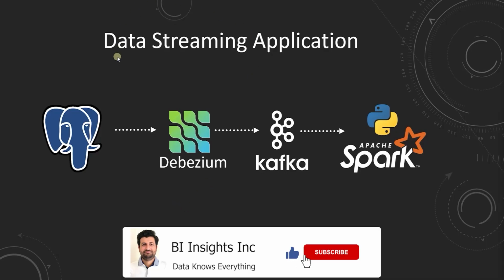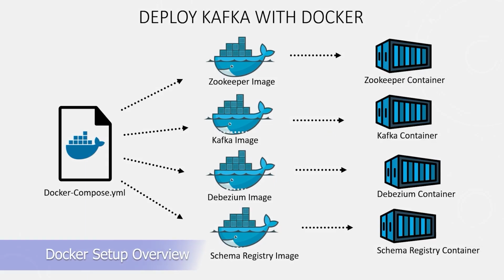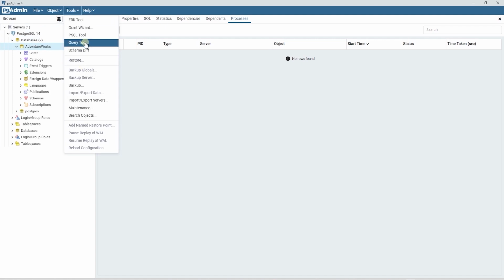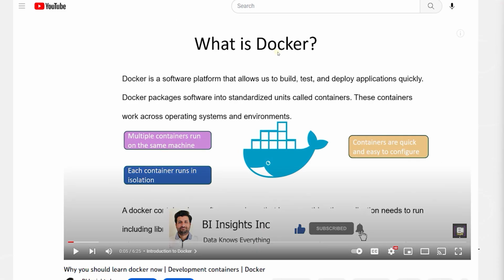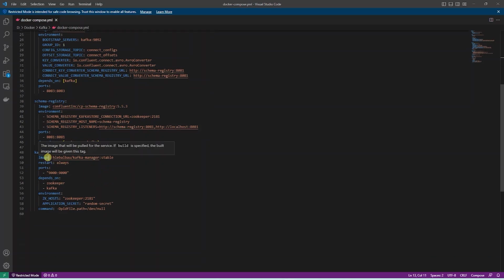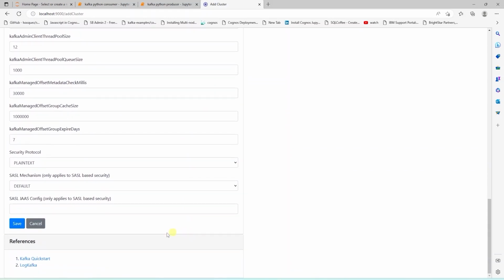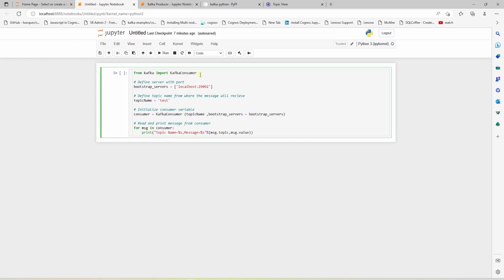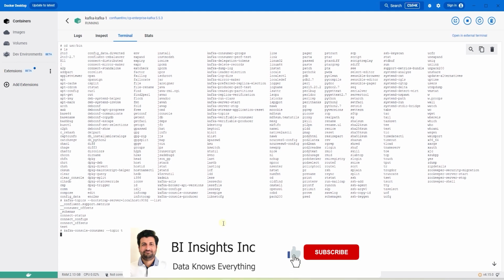Set up Debezium, Apache Kafka and Postgres for real time Data Streaming | Real Time ETL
In this we are going to kick off the Data Streaming series with PySpark using Kafka. Today we will setup Apache Kafka, Debezium and Postgres for Data Streaming. Once the set up is complete we develop a Kafka Producer and Consumer to test the Data Streaming. Set up your environment now and get ready for the Data Streaming!

Initialize replication permissions
Add the following lines to the end of the pg_hba.conf PostgreSQL configuration file. These lines configure the client authentication for the database replication.

REPLICATION
local   replication     postgres                          trust
host    replication     postgres  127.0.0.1/32            trust
host    replication     postgres  ::1/128                 trust

Topics covered in this video:
0:00 - Introduction Apache Kafka, Debezium and requirements
1:36 - Postgres Logical Replication
2:43 - Docker Setup Overview
3:57 - Postgres Setup
6:27-  Kafka and Debezium Docker Setup
10:27 - Kafka Manager UI and Topic Creation
12:14 - Python Kafka Producer and Consumer
15:03 - Kafka Console Interaction